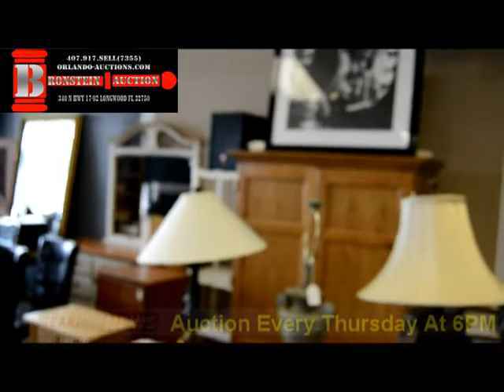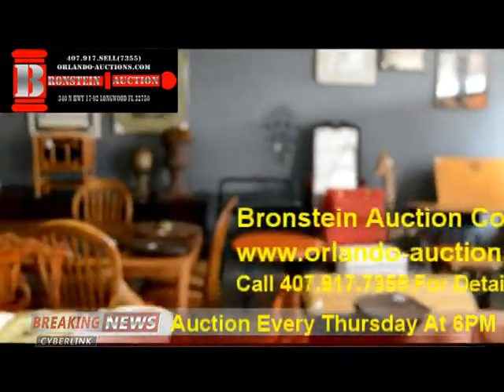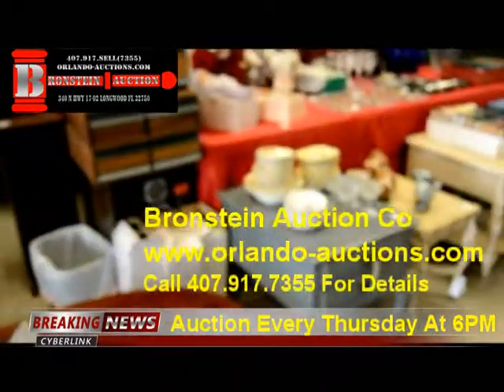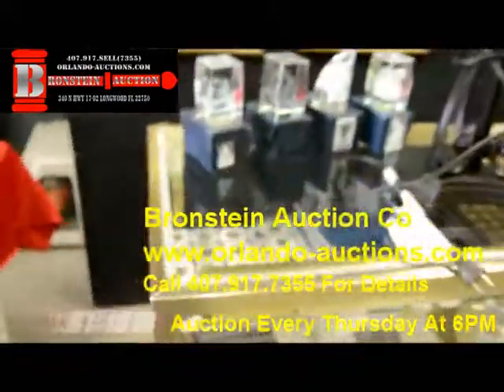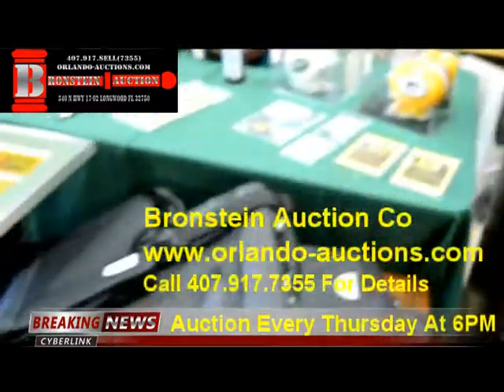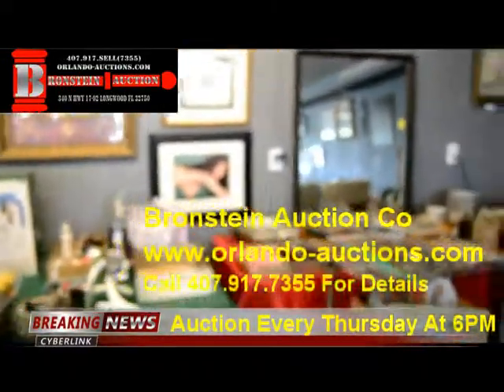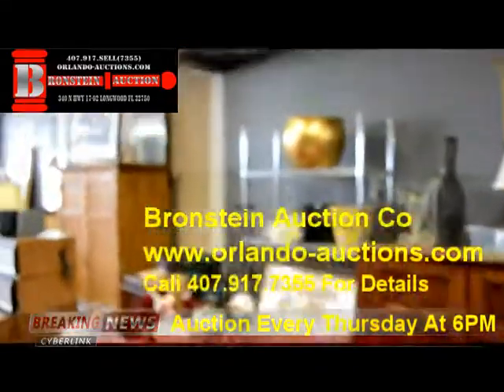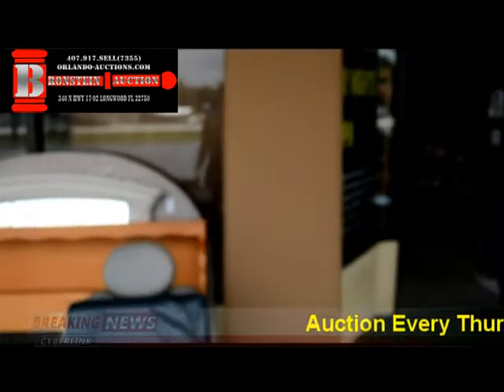Public Auction Every Thursday 6PM Longwood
Join Bronstein Auction Co for a live Public Auction very Thursday night at 6PM, Inspection and registration is at 5PM.
We sell at Public Auction various items from local estates and business.  for complete details and pictures of upcoming auction items. Bronstein Auction Co is Orlando's premiere auction house.  Lew Bronstein brings you 20+ years of experience in the auction business in Orlando. AU 1714/AB1270 12%BP